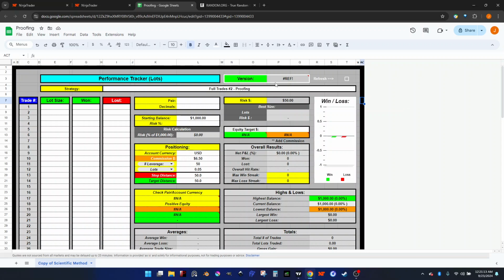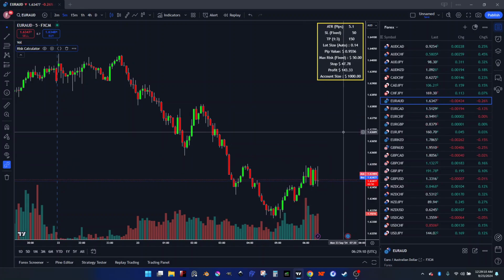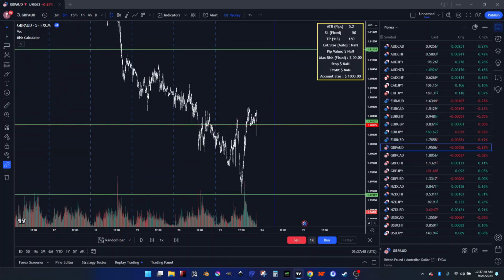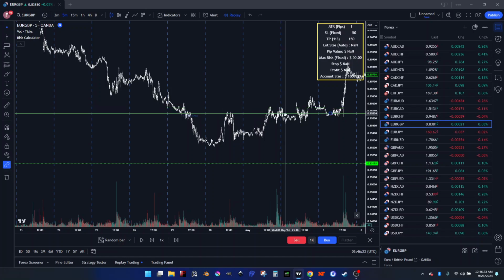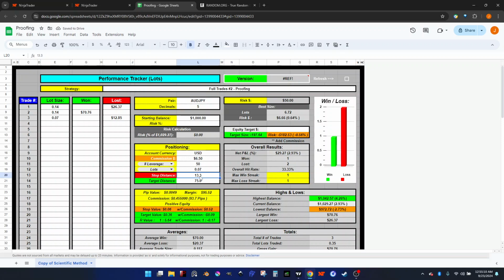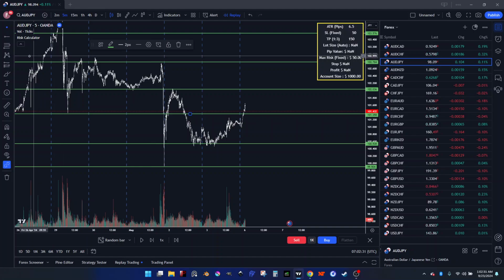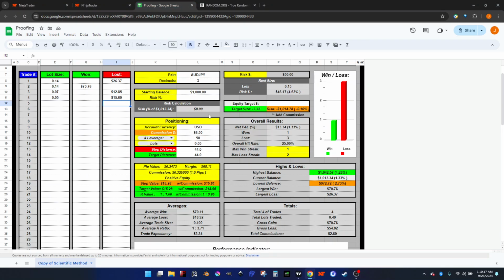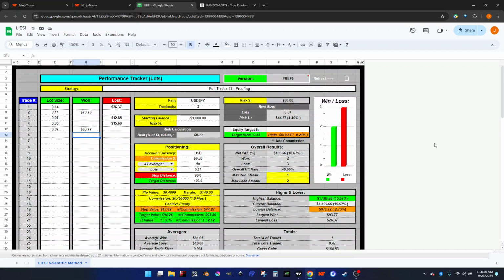LIES! So Many Lies! - Full Trades # 2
5 Full length trades in this video, If you want me to do more of these:

Today I want to use the scientific method a little bit, and pull back the curtain on the big bad wizard scaring everyone. We ARE in Kansas!

I propose a very lengthy list of things taught in the modern day of this industry, and then proceed to prove them wrong!

It's Elementary My Dear Watson!

To Edit Click:
File
  - Save A Copy